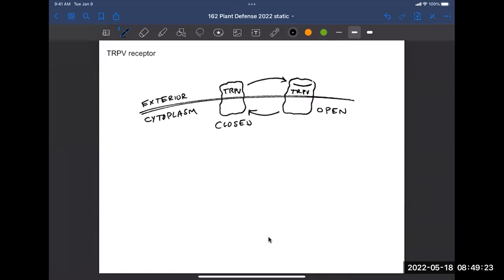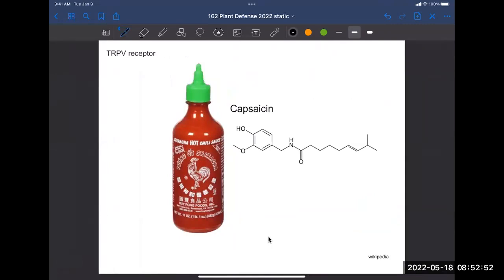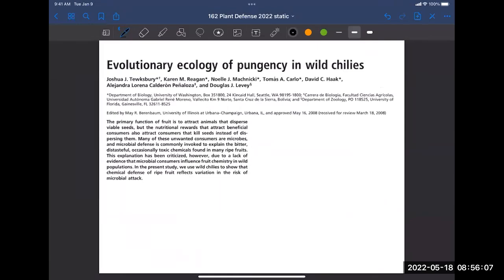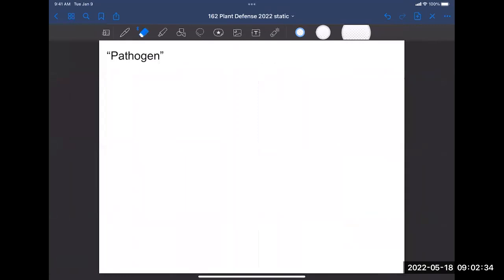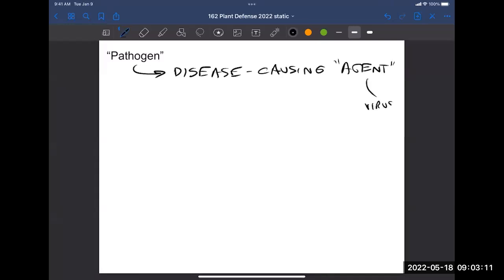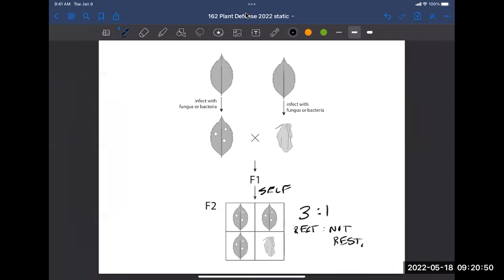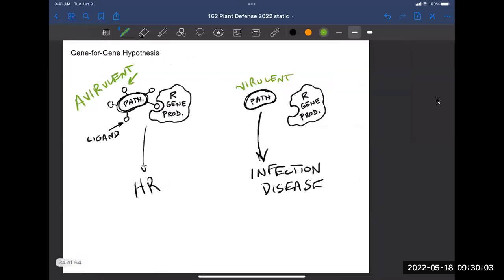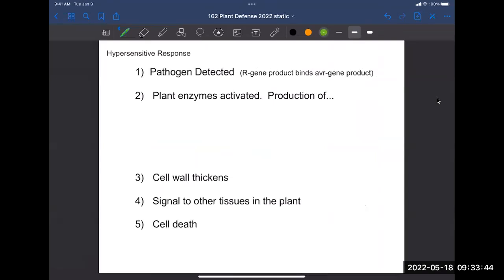162 Plant Defense edited